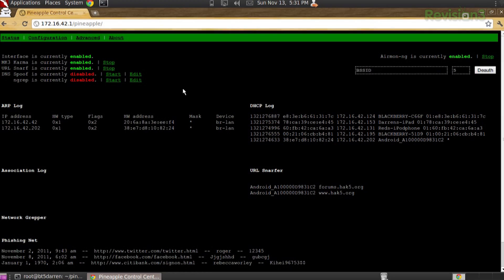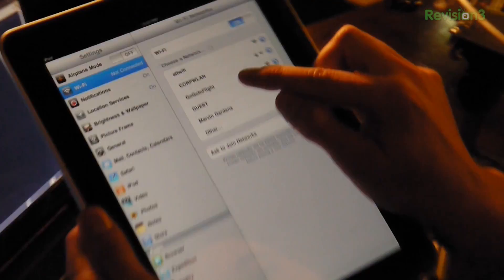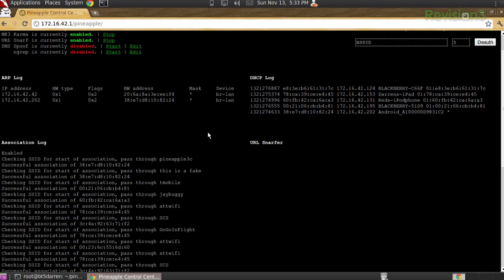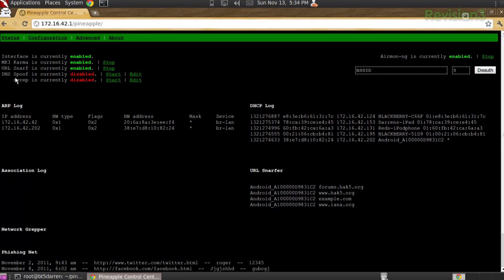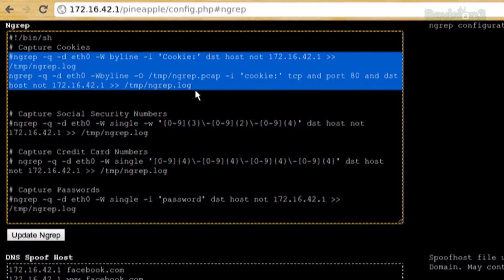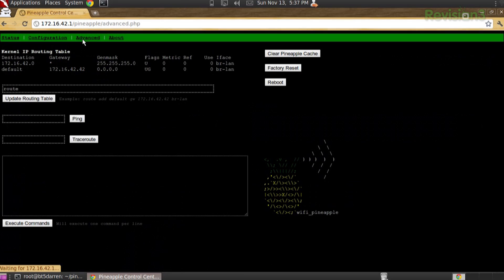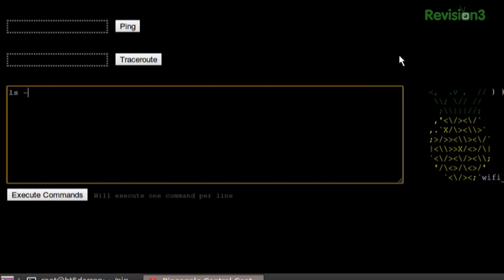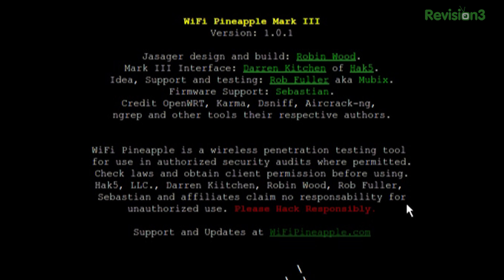Hak5 - WiFi Pineapple Mark III Part 2 of 2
Hak5 -- Cyber Security Education, Inspiration, News & Community since 2005:
This time on the show, the WiFi Pineapple gets a major revamp with Man-in-the-Middle tools and spiffy new web interface. Plus the best tools for EXT3 partition data recovery, Credit Card validation and simple Windows checksum tools. All that and more this time on Hak5!